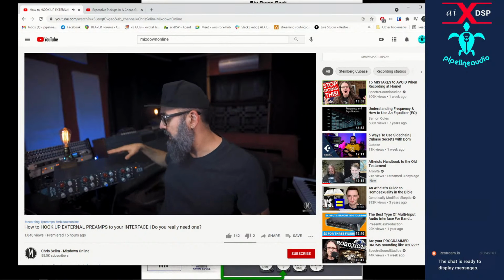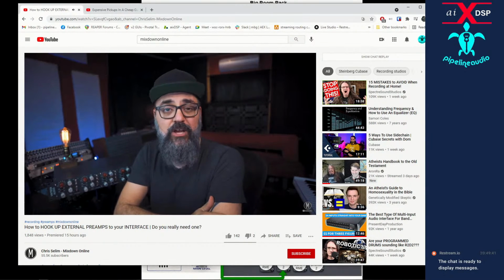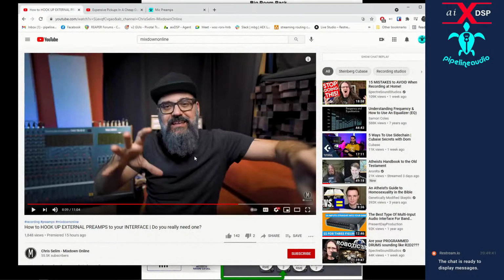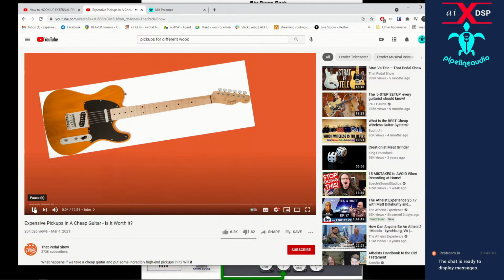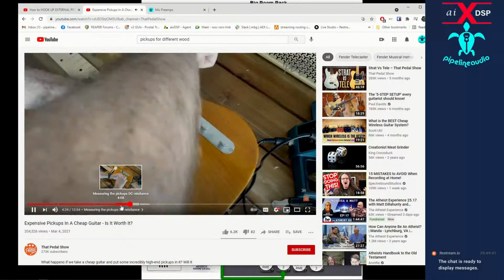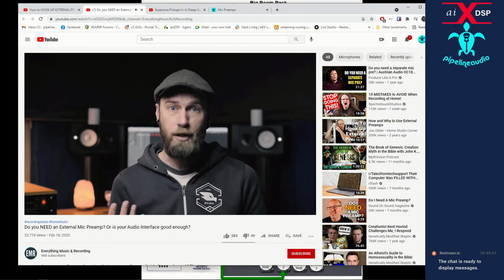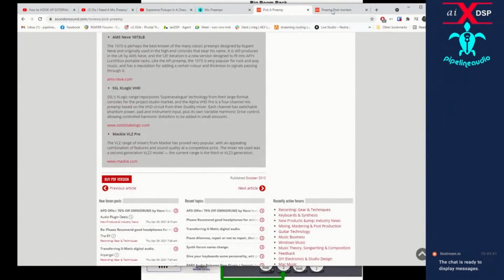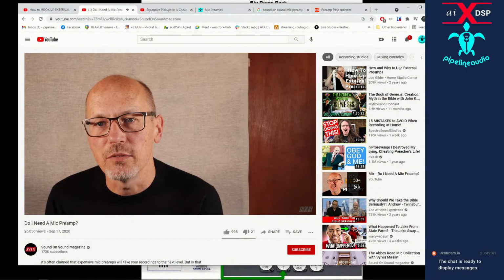Watching - How to HOOK UP EXTERNAL PREAMPS from Mixdown Online